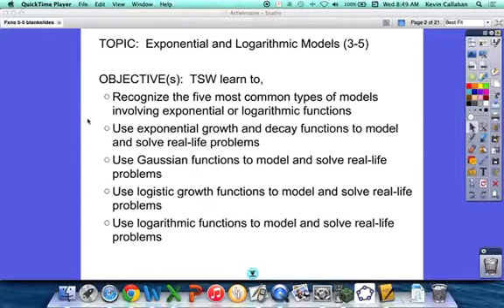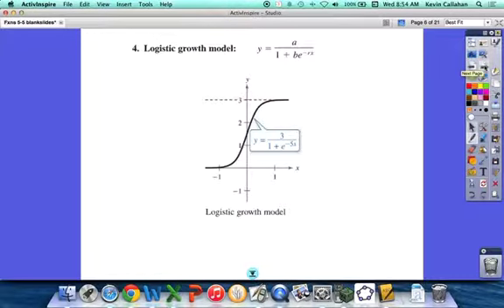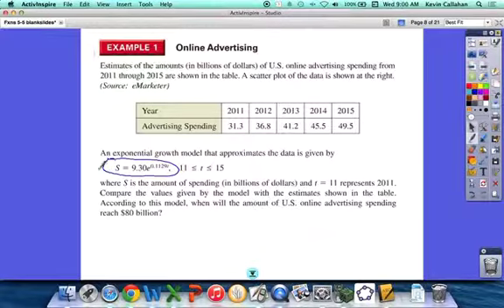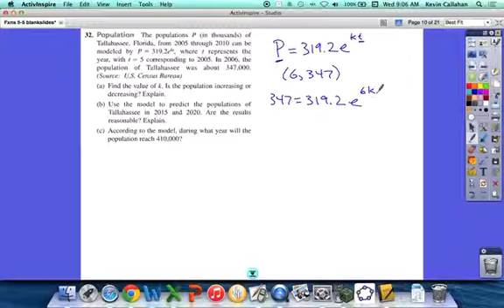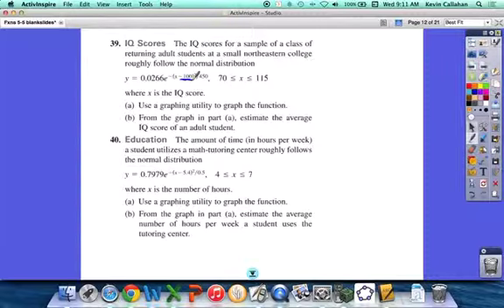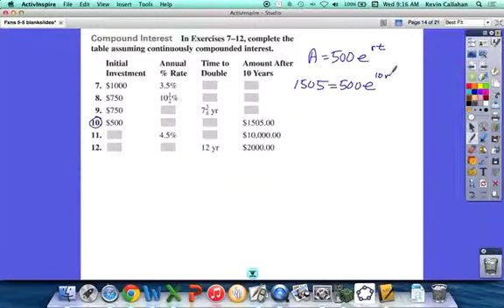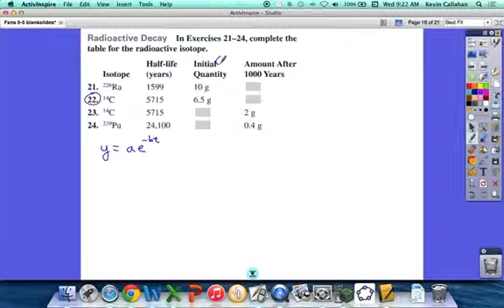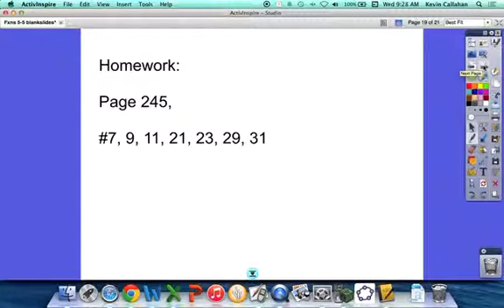Fxns 5 5 video